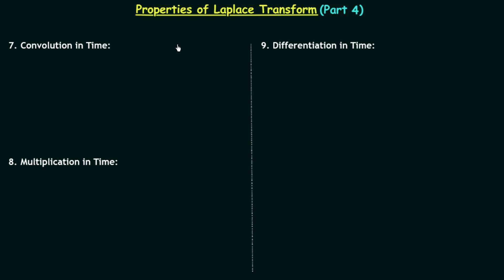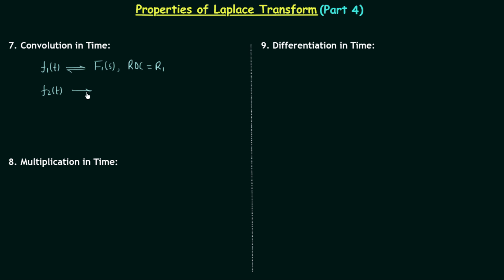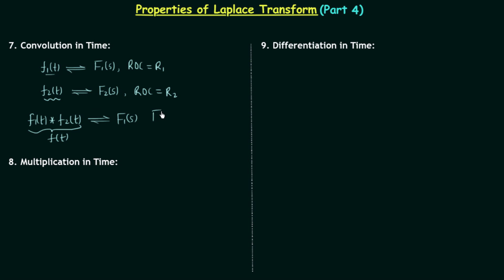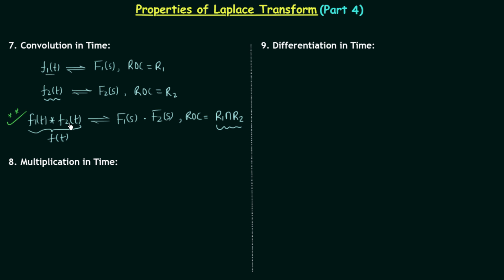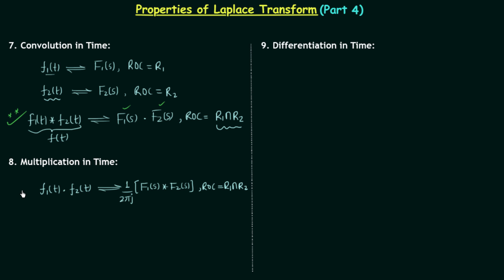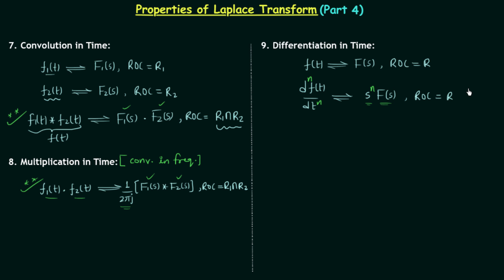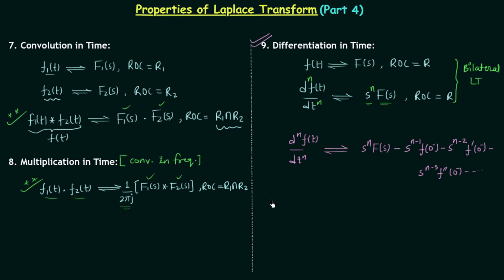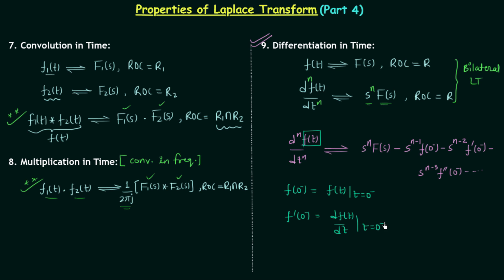Properties of Laplace Transform (Part 4)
Signal & System: Properties of Laplace Transform (Part 4)
Topics discussed:
1. Convolution in time property of Laplace transform.
2. Multiplication in time property of Laplace transform.
3. Differentiation in time property of Laplace transform.